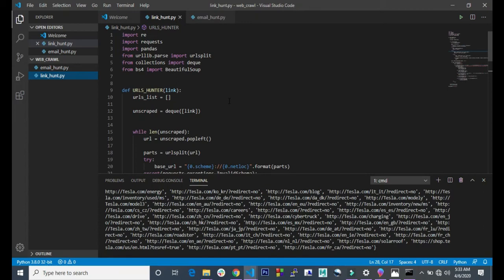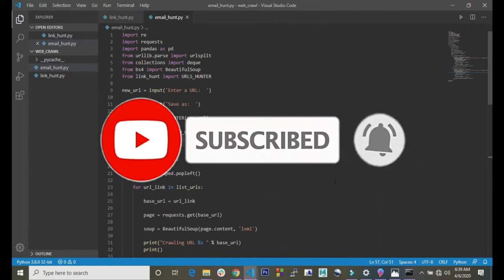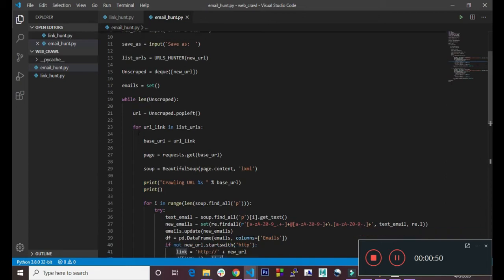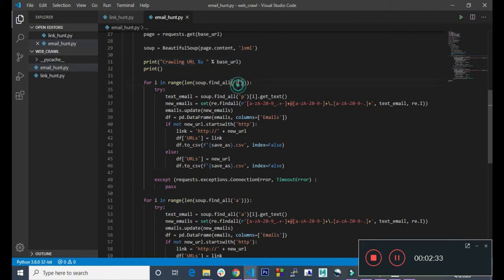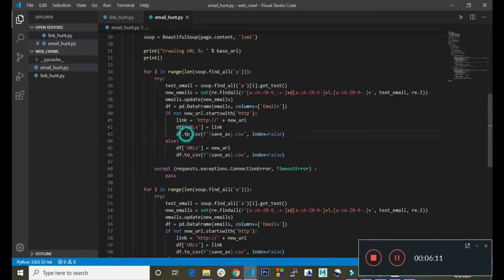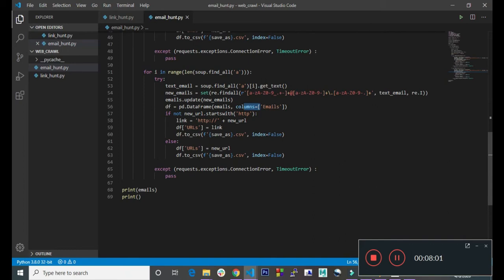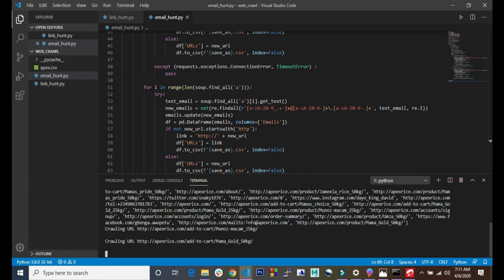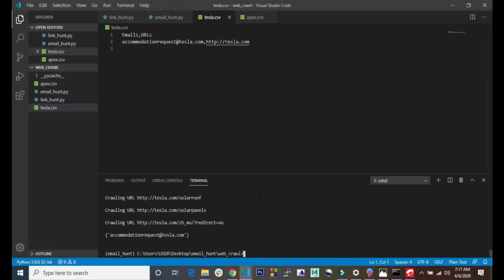Build Email Hunter using Python | Finding Emails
Welcome back guys. So in this video we Built the Email Hunter software. If you would like to build your own Email Finding software, I've got you covered.
Checkout my Url Shortener Webite( Lyrost.com )